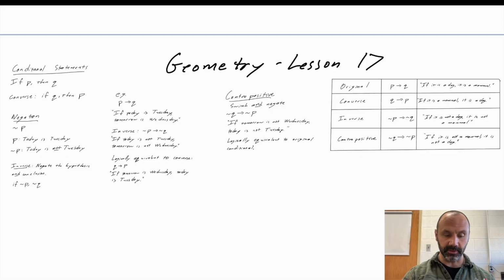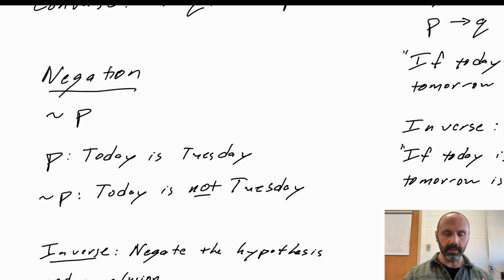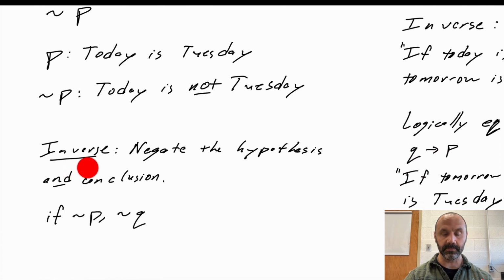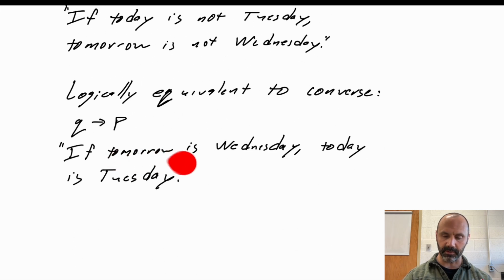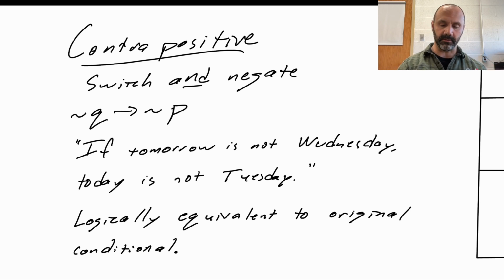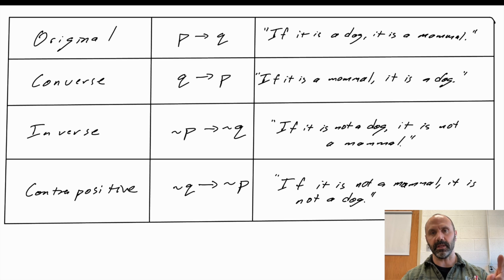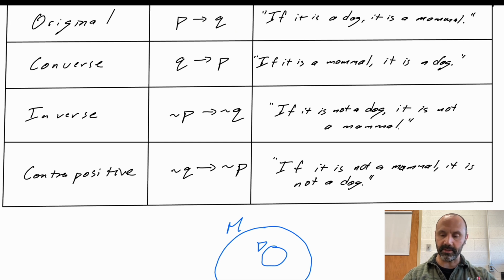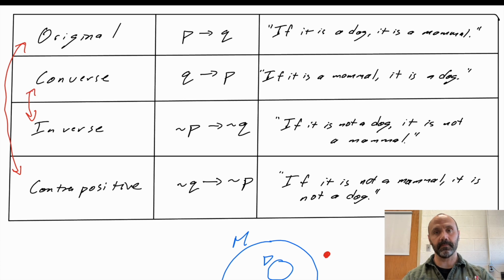Geometry 17 - Inverse and Contrapositive - Saxon 17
This lesson builds on lessons 10 and 14 on conditional statements and logic and introduces the idea of negation, inverse, and contrapositive.